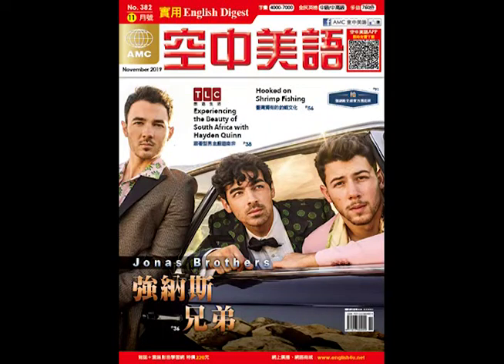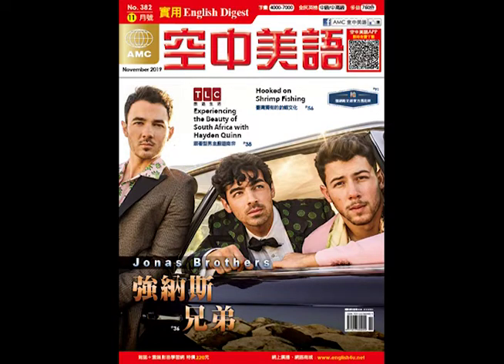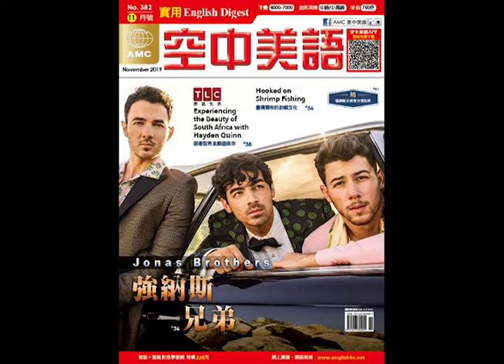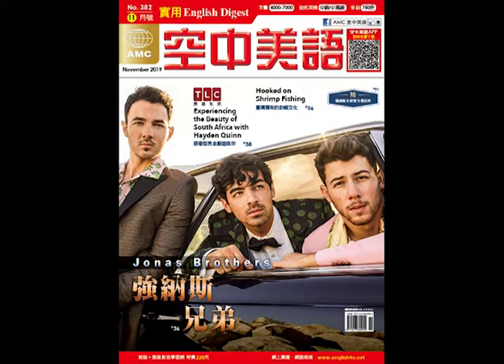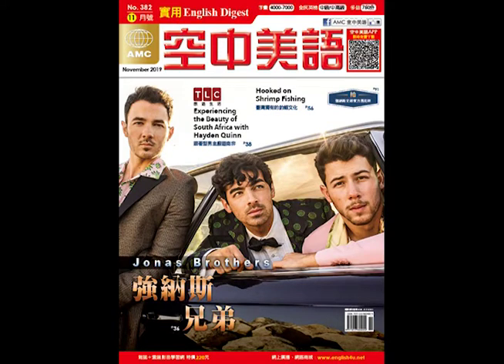2019年11月號Unit10-2【多益專欄：福特以尖端科技打造友善生產線】課文講解